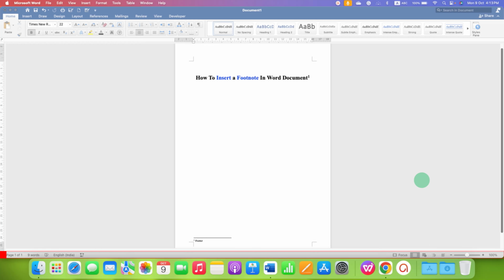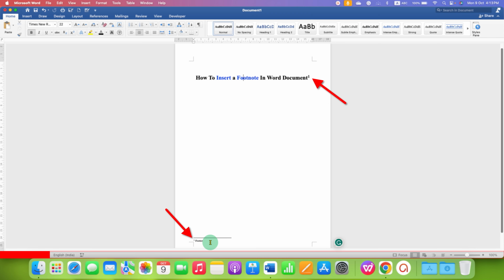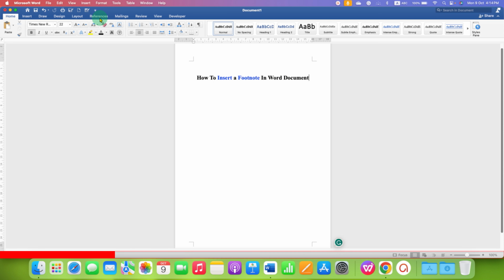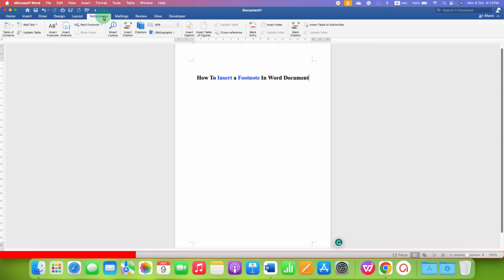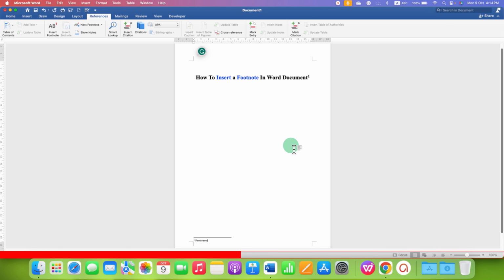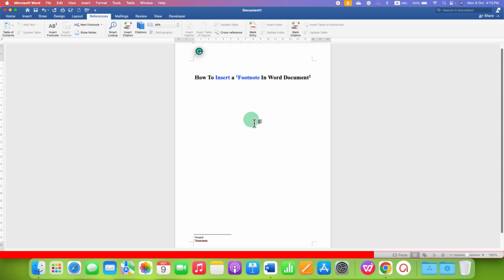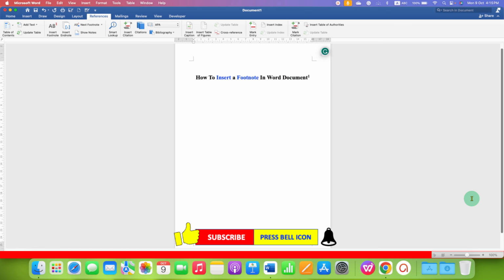How To Insert a Footnote In Word - [ Quickly ]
In this Footnote Video Tutorial Learn How To Insert a Footnote In Word Document and delete and footnote if required in Microsoft Word while referencing. The method works on Mac and Windows Office version 365 as well
0:00 Whats in Video
0:11 Insert Footnote
1:11 Delete or Remove Footnote